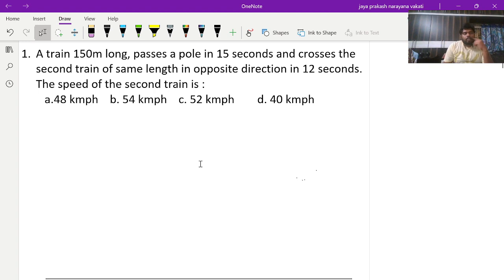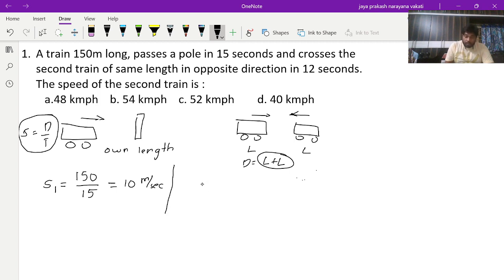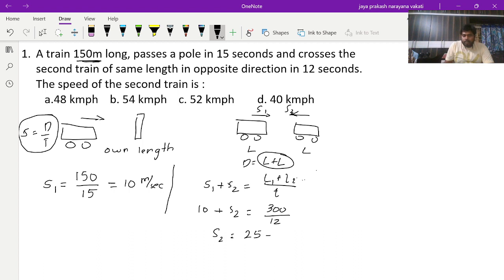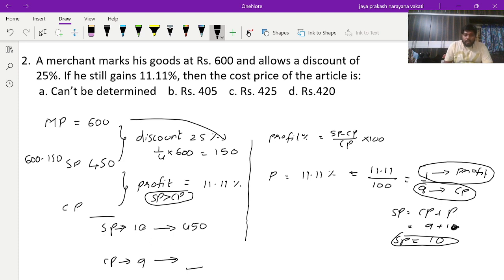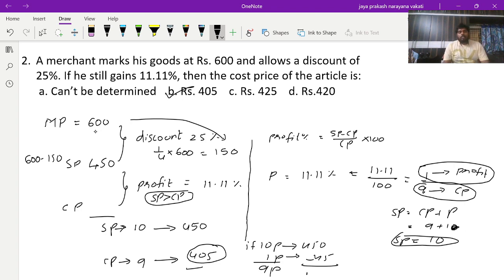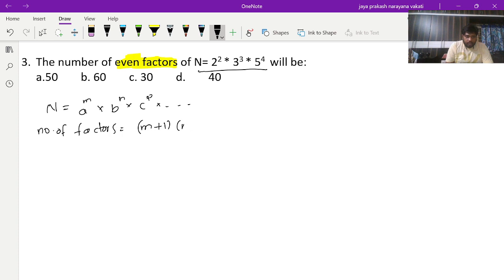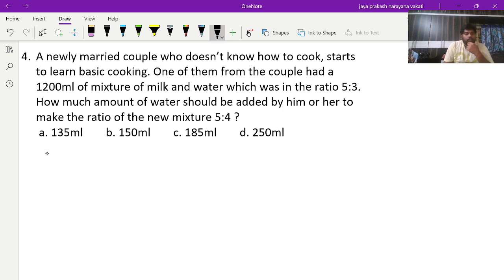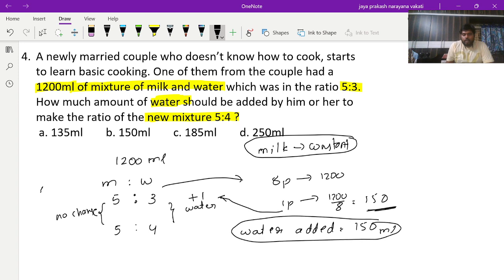INFOSYS MOCK PAPER-1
INFOSYS quant previous year questions.